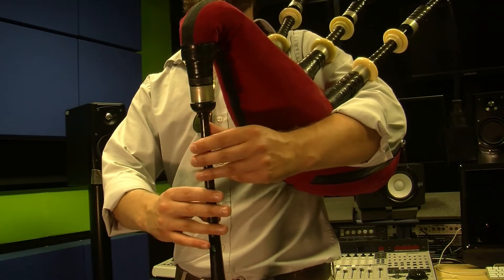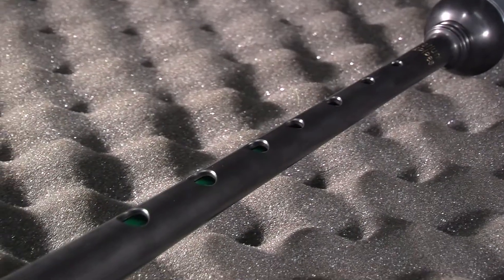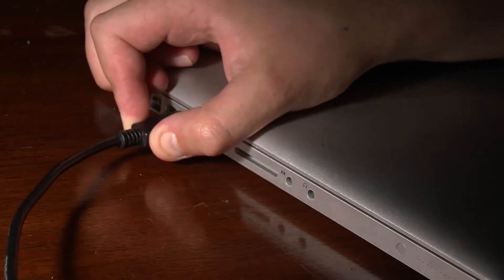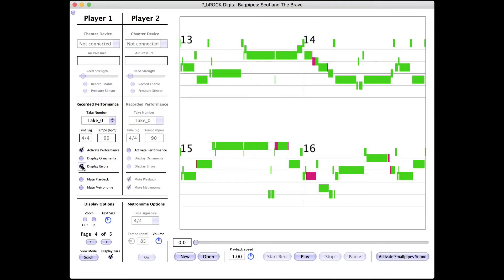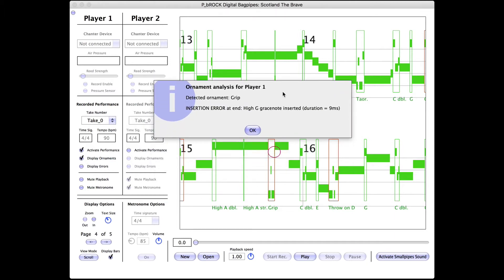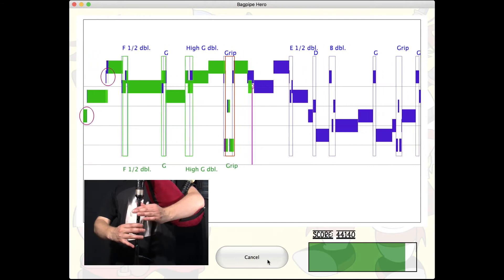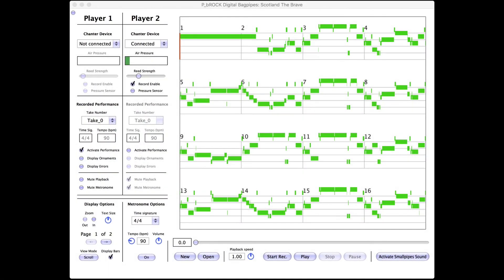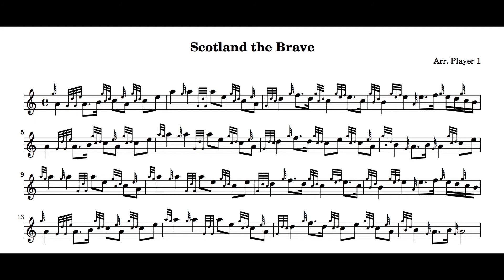P-bROCK Digital Bagpipes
The P-bROCK Digital Bagpipes system is a unique digital tool designed to assist in teaching and learning the Great Highland Bagpipe.  P-bROCK is the result of more than 5 years of research and development at the Augmented Instruments Lab, Queen Mary University of London.